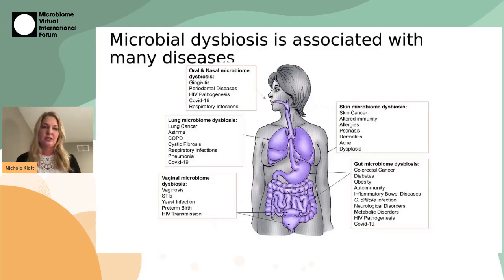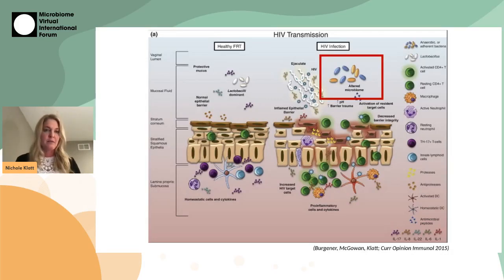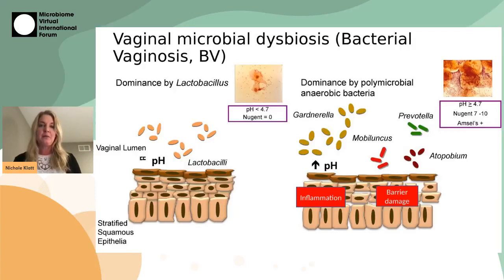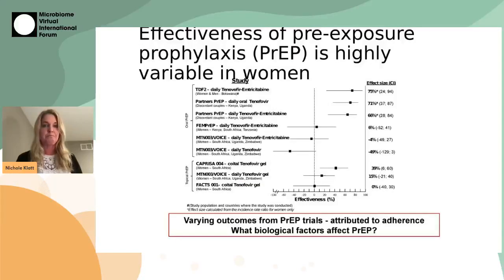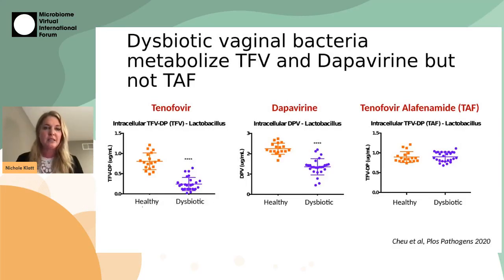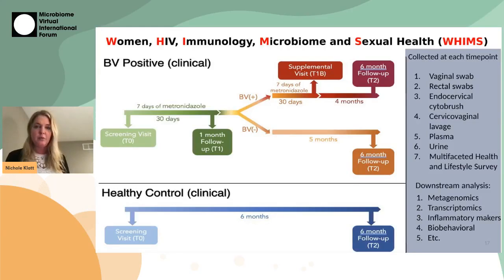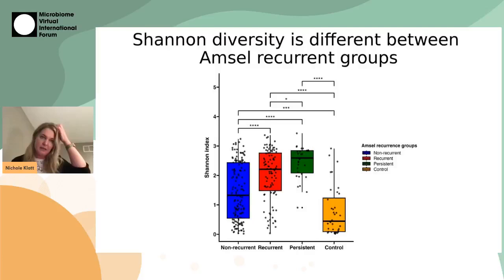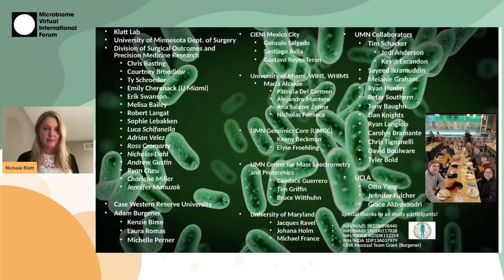Nichole Klatt - The role of the vaginal microbiome and host factors in BV recurrence... | S03 MVIF30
Full title of the presentation: The role of the vaginal microbiome and host factors in BV recurrence after metronidazole treatment

Speaker: Nichole Klatt

Abstract of this talk: Bacterial vaginosis (BV) is an inflammatory condition caused by an overgrowth of anaerobic bacteria that often recurs after treatment and is associated with adverse reproductive health outcomes. Clinical criteria such as Amsel or Nugent scores are used for diagnosis, but molecular methods offer more comprehensive bacterial understanding. This six-month longitudinal study explores the relationship between vaginal microbiome, transcriptomics, and cytokine profiles to understand the interplay between host factors, the microbiome and recurrent BV inflammation after treatment.